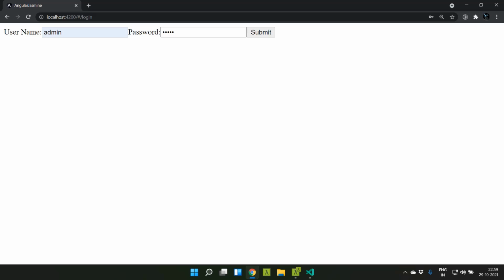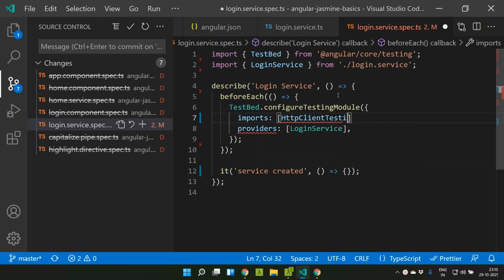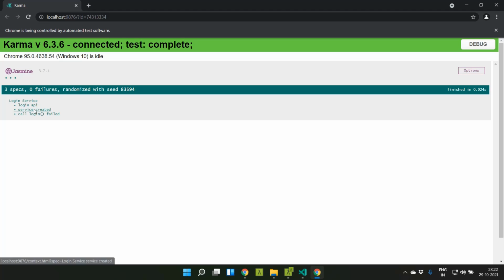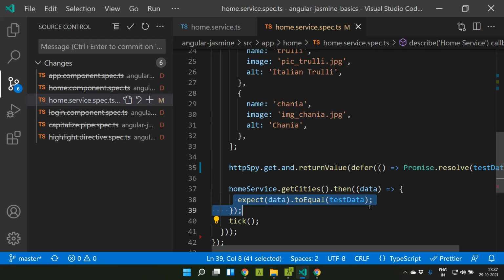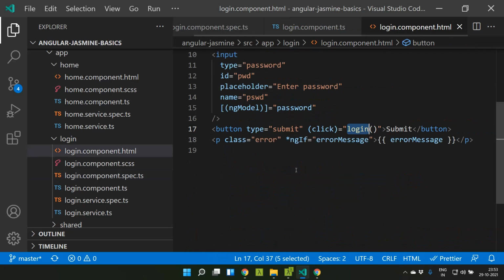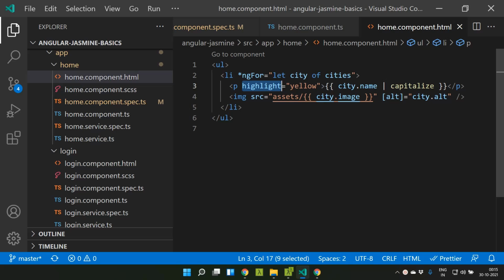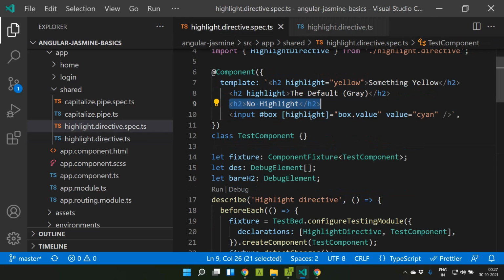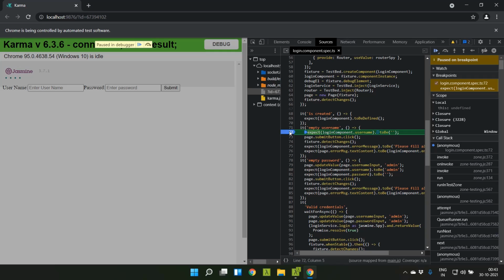Angular unit testing using karma and jasmine tutorial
We take a look at the basics of Angular unit testing using karma and jasmine. We cover writing sample unit tests for angular services, components, pipes, directives and router-outlet components. We also take a look at the various karma configurations including generating coverage reports.

Apple iPhone 13 (128GB) - Blue
OnePlus Nord CE 2 5G
Redmi Note 11
Redmi Note 10T 5G

00:00 - Introduction
01:30 - Karma config
05:10 - Unit test for Service
06:00 - describe()
06:30 - beforeEach/beforeAll/AfterEach/AfterAll
07:30 - it()
08:20 - HttpTestingModule
12:24 - Coverage
19:20 - fail()
21:50 - Jasmine spy
24:23 - fakeAsync/tick
26:15 - Unit test for Component
33:14 - Page object
36:52 - Detectchanges for Binding
37:44 - By.css
40:58 - Updating input values
42:35 - waitForAsync/fixture.whenStable
47:03 - Test component level provider/overrideComponent
52:32 - Unit test for Pipe
53:45 - Unit test for Directive
55:55 - By.directive
58:19 - Unit test for router-outlet
1:00:08 - fdescribe
1:02:25 - xdescribe/fit/xit
1:03:07 - Headless Chrome
1:03:52 - Debug tests in Chrome